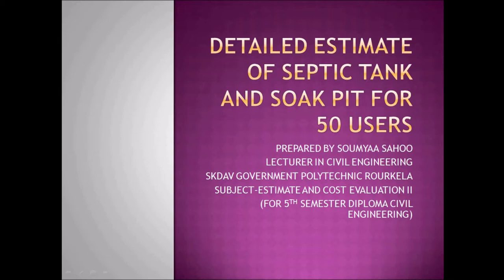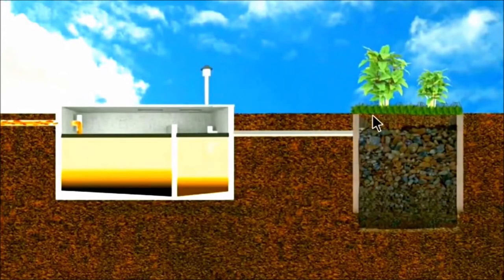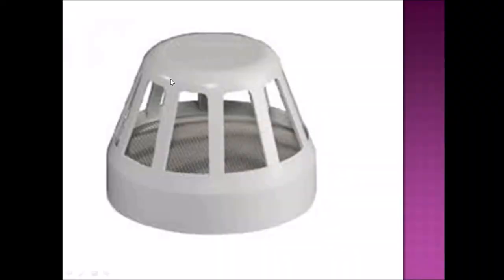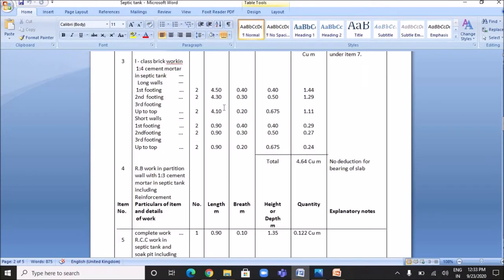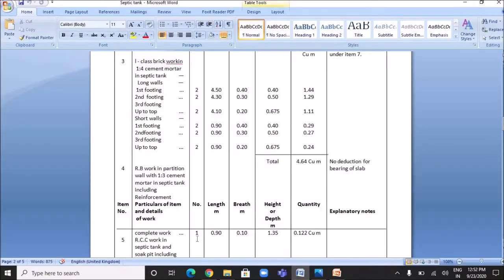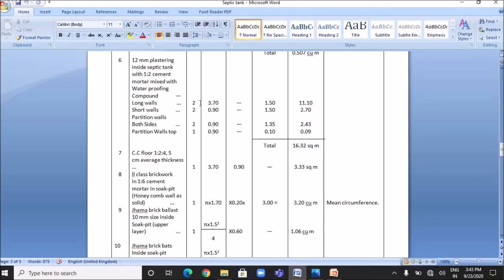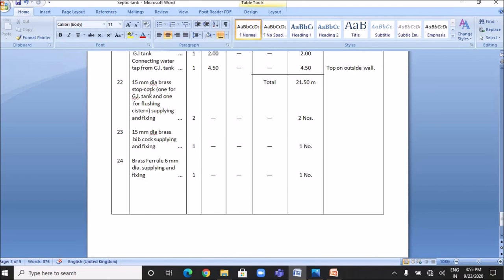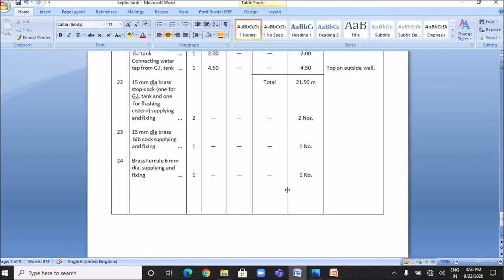EST&COSTEVALUATION2|ESTIMATE OF SEPTIC TANK&SOAK PIT FOR 50 USERS|5TH SEM|DIPLOMA|CIVILENGG|LECTNO10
This video describes about the Preparation of a detailed estimate of a Septic tank with Soak-pit for 50 users together with sanitary fittings of one seat of Latrine from the given drawings.
        Septic tank shall be of 1 class brick masonry 1:4 cement mortar over cement concrete 1:3:6 foundation and base, with R.B . Partition wall and R.C.C slab cover. inside of tank including floor shall be of II class brick masonry with 1:6 cement mortar.
        Estimate for water arrangements, Should also be made with a 250 litre G.l overhead tank connecting flushing Cistern of W.C. and a water tap, assuming that there is a pipe water supply within 10 m of the latrine.

This video is prepared for the 5th semester diploma civil engineering students.
Subject- ESTIMATION & COST EVALUATION 2

The videos and slides shared in this lecture video are for reference purpose.

links for other lecture videos are given below

1.DETAILED ESTIMATE OF RCC SLAB CULVERT (PART 1)

2.DETAILED ESTIMATE OF RCC SLAB CULVERT(PART 2)

3.DETAILED ESTIMATE OF HUME PIPE CULVERT (PART 1)

4.DETAILED ESTIMATE OF HUME PIPE CULVERT (PART2)

5.NUMERICAL NO 01ON ROAD ESTIMATE

6.NUMERICAL NO 02 ON ROAD ESTIMATE

7.DETAILED ESTIMATE OF FALL (PART 1)

8.DETAILED ESTIMATE OF FALL (PART 2)

9.DETAILED ESTIMATE OF DRAINAGE SYPHON

10.DETAILED ESTIMATE OF SEPTIC TANK AND SOAK PIT FOR 50 USERS

11.WBM ROAD NUMERICAL

12.ESTIMATE OF TUBE WELL

13.PILE FOUNDATION ESTIMATE

14.QUANTITY CALCULATION OF FOOTING

15.ROAD ESTIMATE

for chapter no 5 (PWD ACCOUNTS WORK) Refer the following links